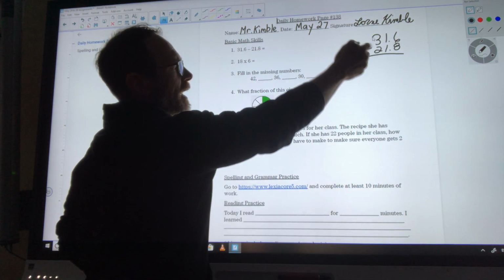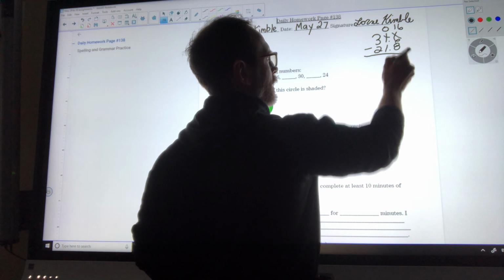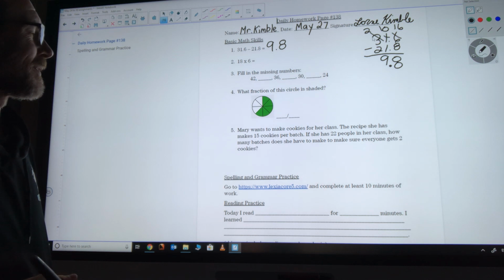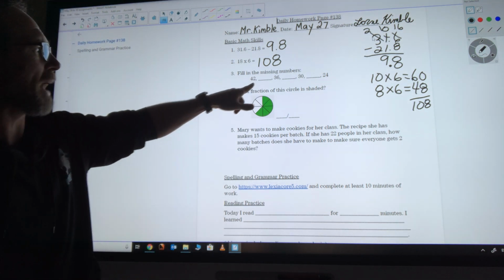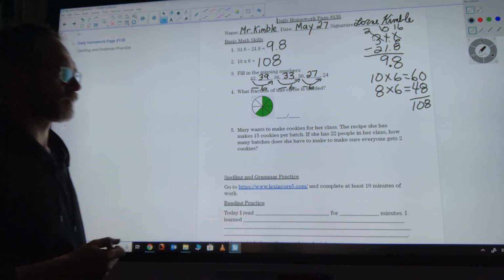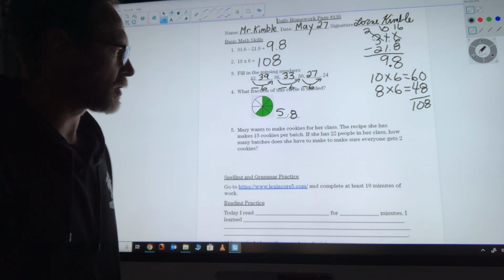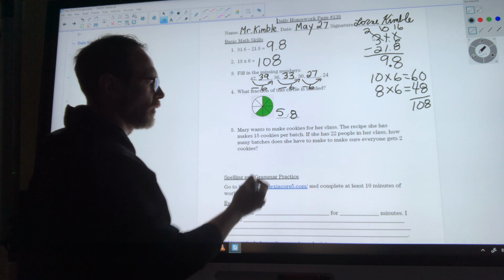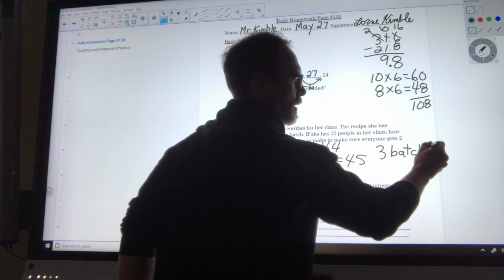Daily Homework Page #138